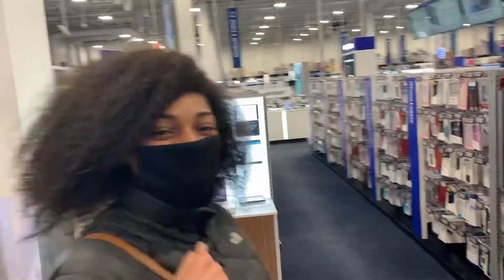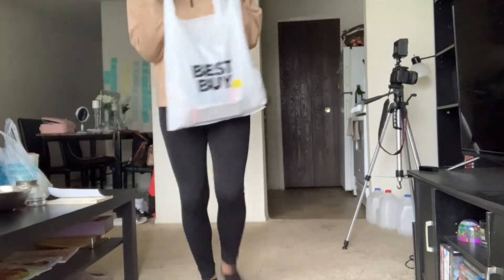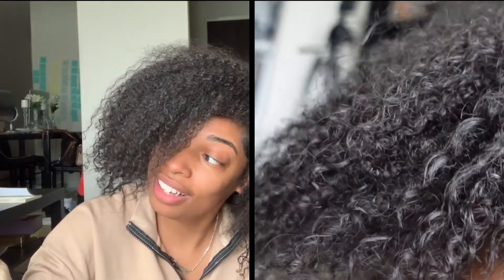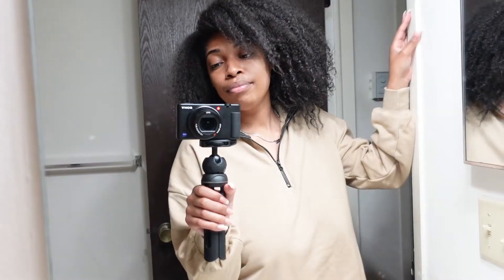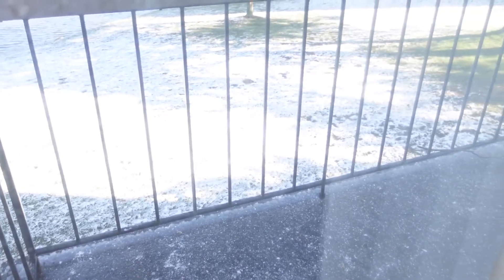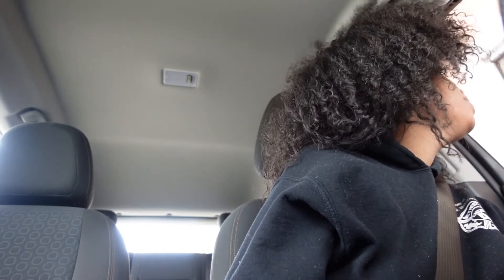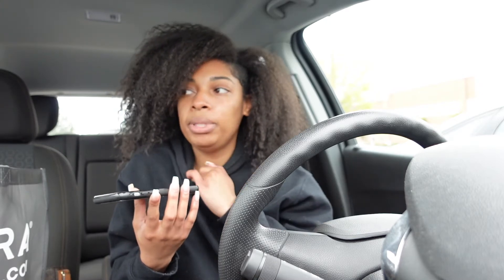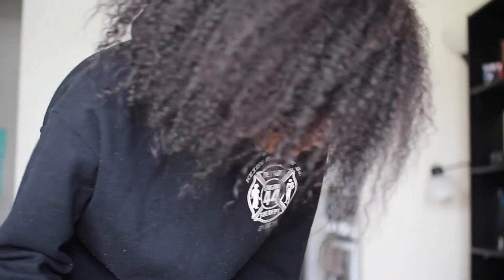VLOG | NEW VLOG CAMERA + MY WATER GOT SHUT OFF LOL + GETTING MY COVID TEST + CARRIBBEAN FOOD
In this vlog, I'm showing y'all the process of me getting the Sony ZV-1 vlogging camera, how my water got turned off, me preparing to work on a short film, and getting my covid test done.

INSTA simplybriannab
PINTEREST simplybriannab
TWITTER simplybriannab

Camera Gear Used:
○ Camera Body
○ Box Lights
○ Ring Light
○ Mini Tripod

Timecodes:
0:00 - Intro
1:09 - Getting my new vlog camera
3:33 - Unboxing the Sony ZV-1
7:11 - My water got shut off
8:36 - Scripting
9:02 - Random Chat
11:34 - Uploading a Youtube video
12:09 - Reading the script for a film
13:56 - Getting my covid test
16:00 - Carribbean food
16:36 - What I got from Marshall's
18:34 - Water turned back on!

My name is Brianna, and I'm a health, beauty, and lifestyle influencer who is here to motivate the women of my community to always seek to better their lives! My goal is to teach and introduce different concepts in order to inspire. Please enjoy the hair tutorials, vlogs, manifestation videos, and everything in between!